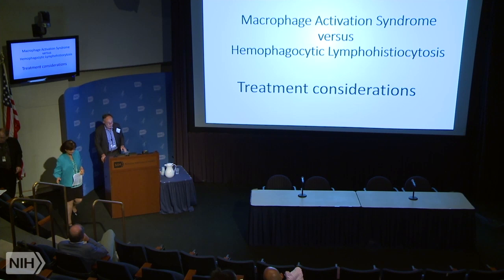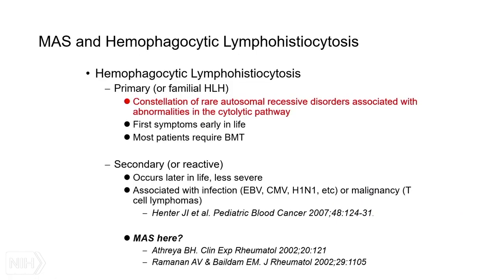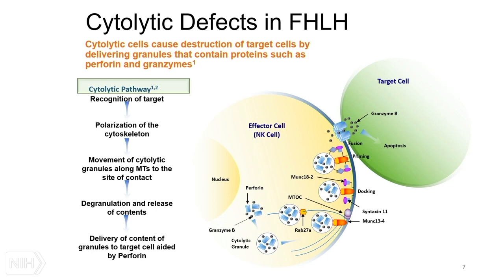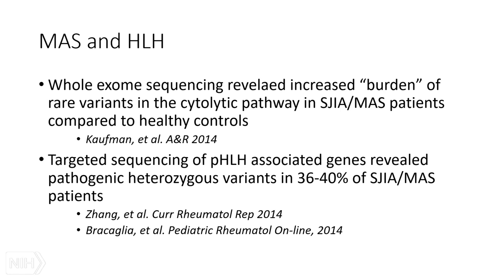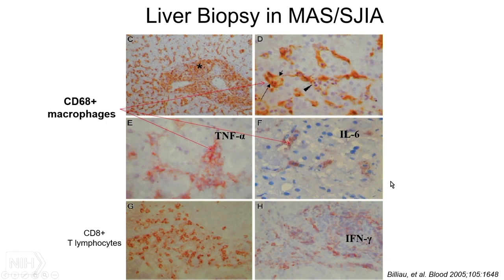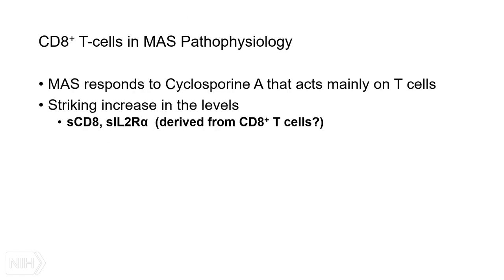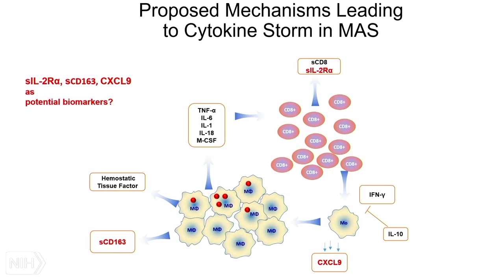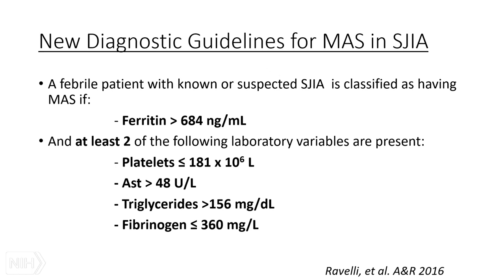Clinical and Pathophysiologic Overlap Between HLH and MAS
Dr. Alexei Grom describes the relationship between macrophage activation syndrome (MAS) and hemophagocytic lymphohistiocytosis (HLH).